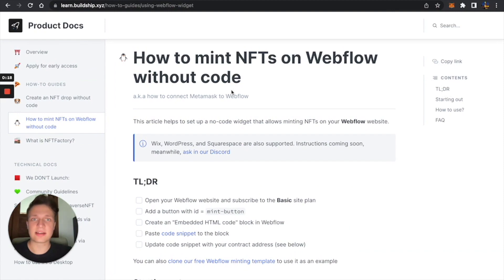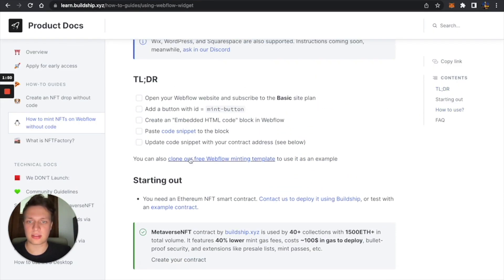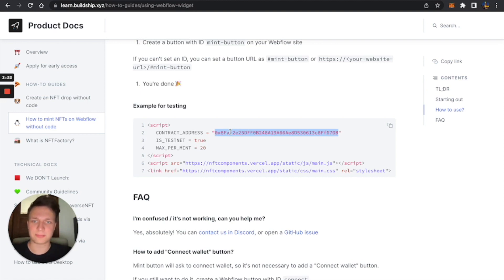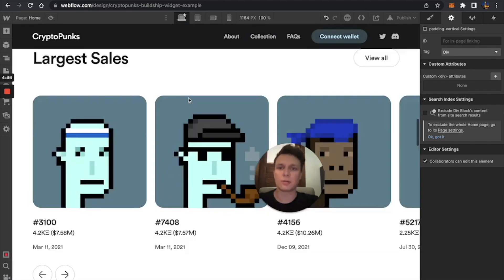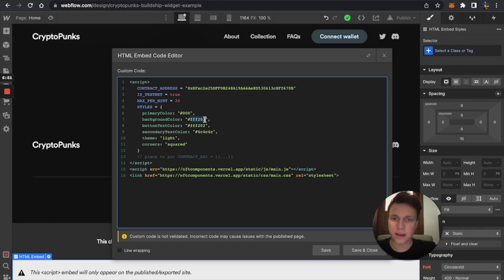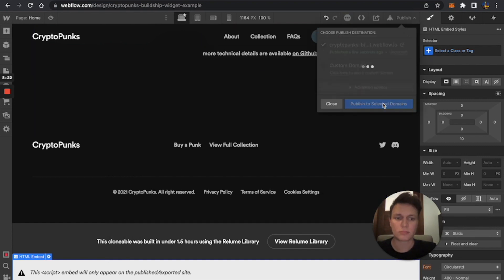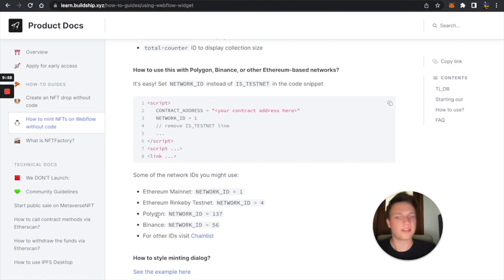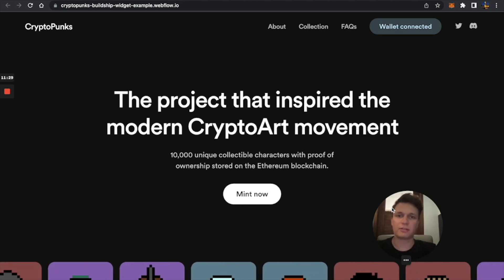How to build an NFT minting website with no code using Webflow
NEW: set up this mint button with your own contract